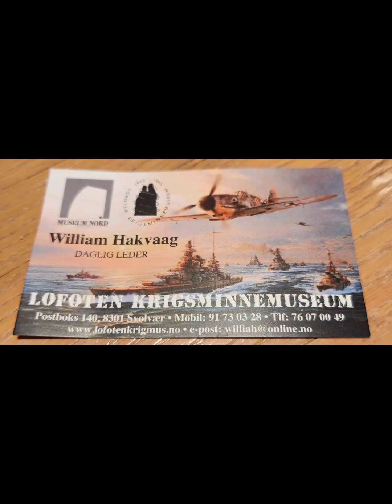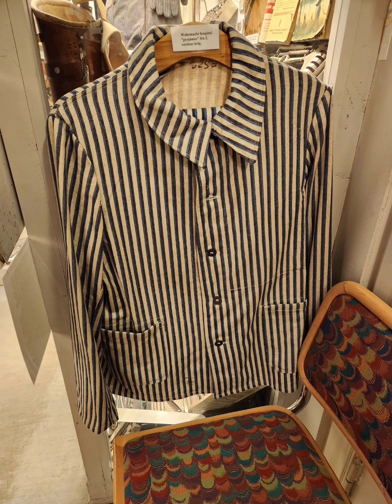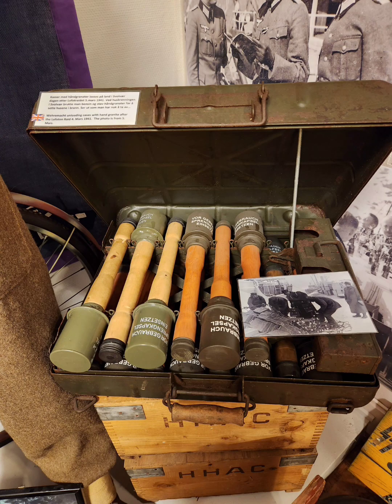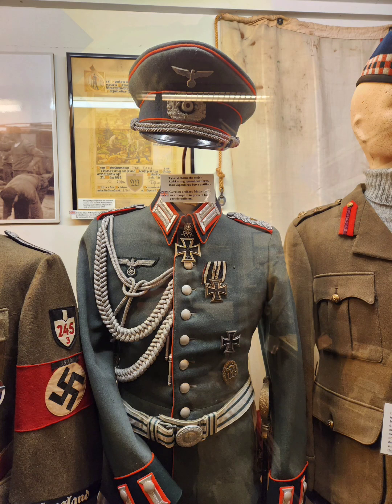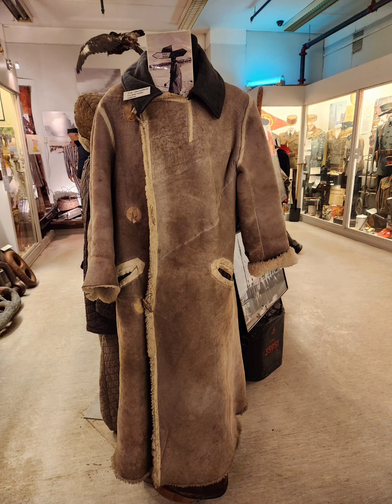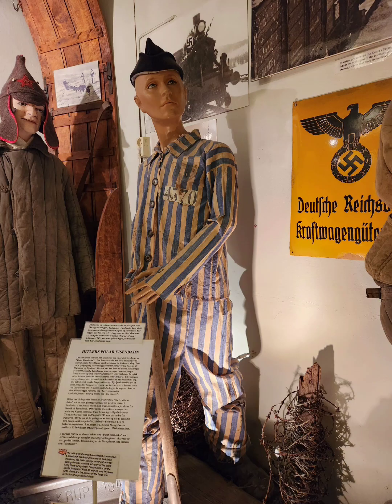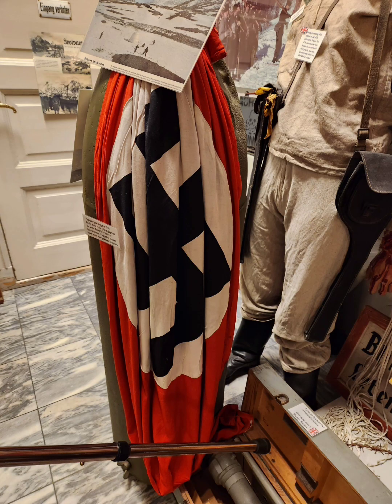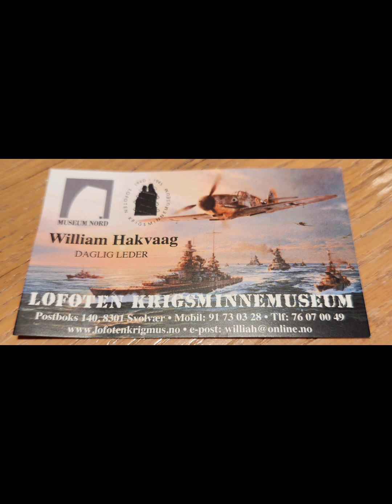Lofoten Military Museum.